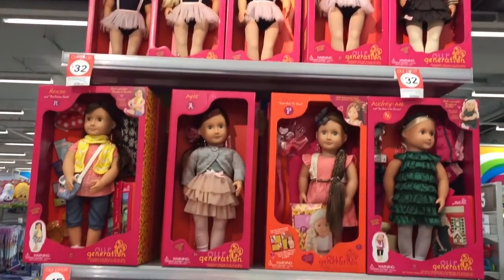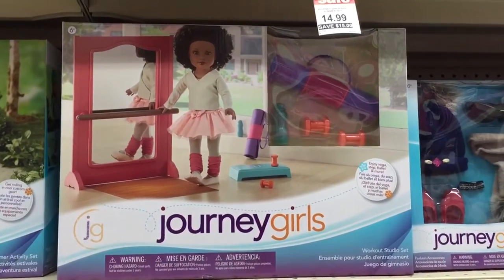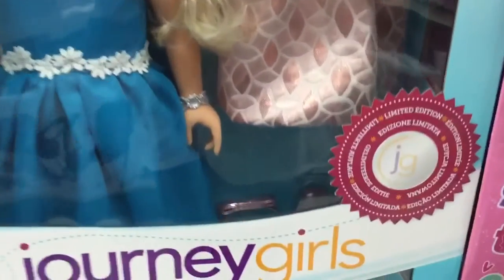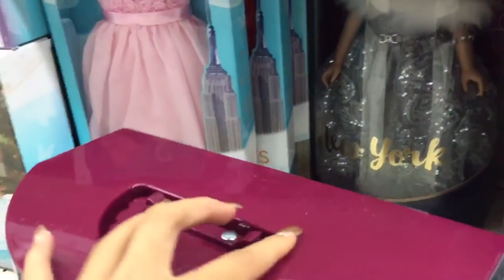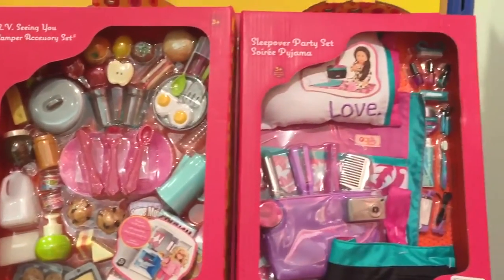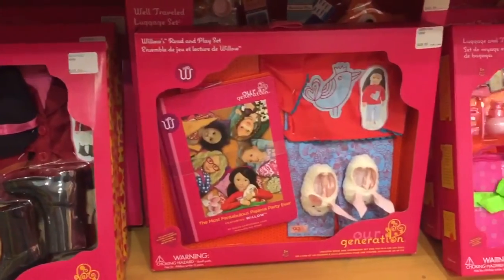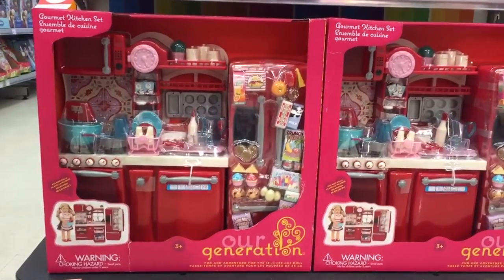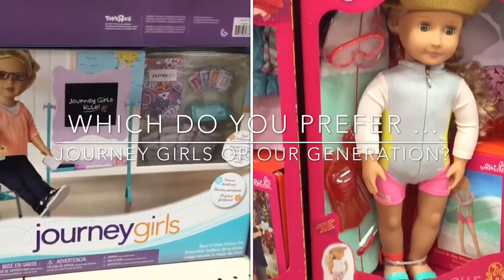Our Generation and Journey Girls Items and Dolls ~ Vlog In Australia!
Come and take a look at all the Our Generation and Journey Girls Items and Dolls I was able to find here in Australia! :D
What do you prefer ... Our Generation or Journey Girls?

Places to Find Me {AustralianGirlFan}